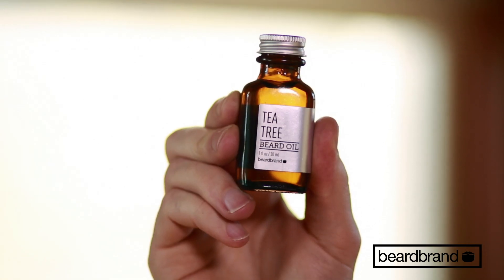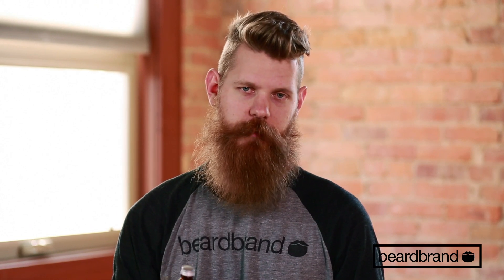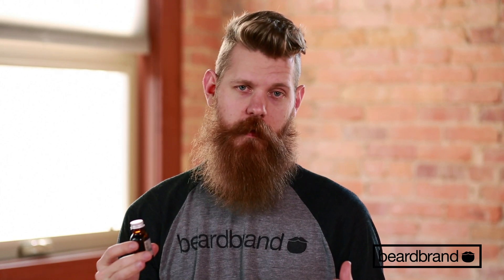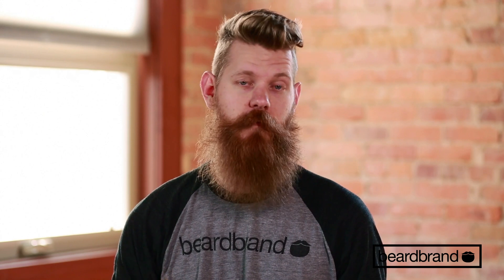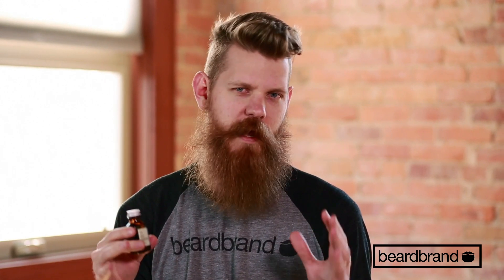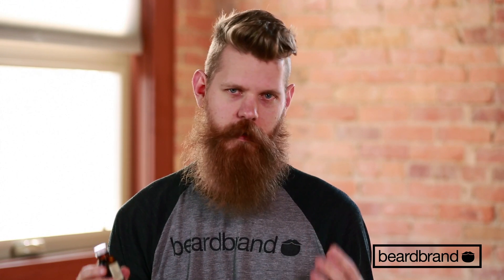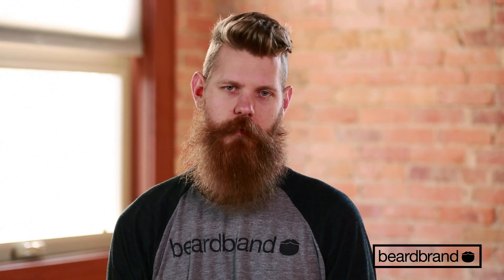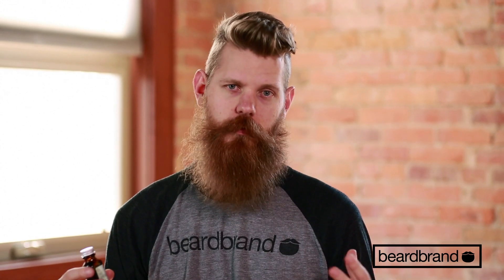Tea Tree Beard Oil by Beardbrand | Eric Bandholz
ABOUT BEARDBRAND
Beardbrand is a men’s grooming company that focuses on beard care. We are changing the way to society views beardsmen by shifting beards to a more neutral to positive connotation. Beard on!

Cultivated by months of research and made with only the finest natural blends of oils, this is the best beard oil on the market. The Beardbrand beard oil is designed to be very lightweight and will help keep your beard conditioned and shiny. Because it's a lightweight blend, it won't weigh down your beard or feel greasy. The only thing left behind is the intoxicating fragrance.

The Tea Tree blend is our most crisp and fresh-smelling blend. Imagine living on a Swiss mountaintop and taking a step outside into the brisk morning air. Breathe in that air and you will experience the same feeling as this fragrance. A very cool, clean, and crisp scent that you can wear any day.